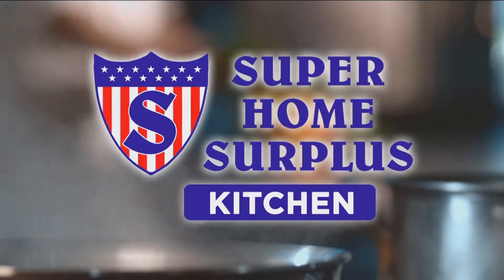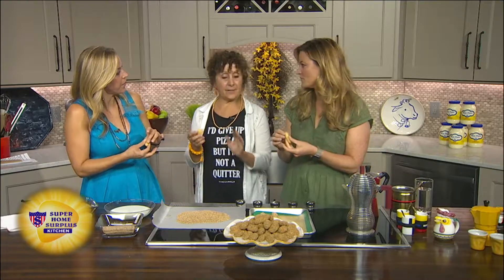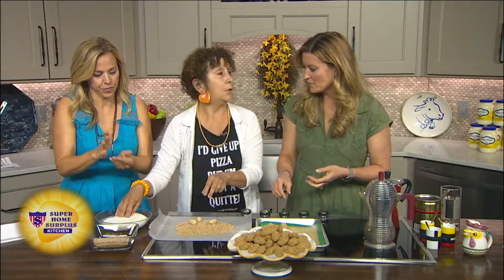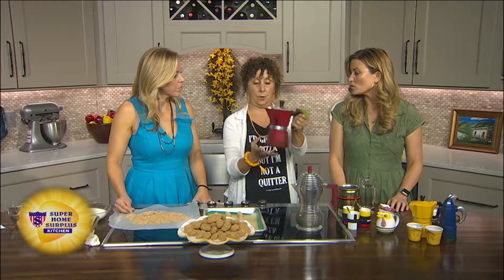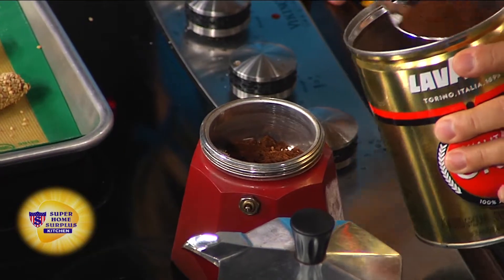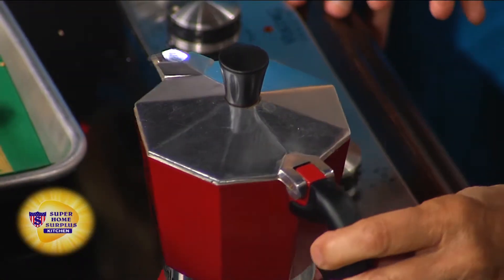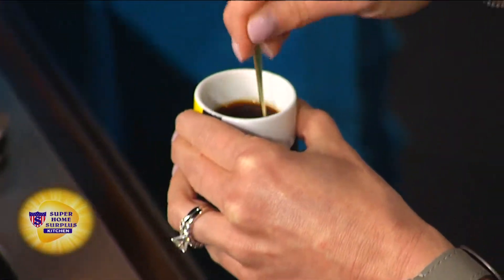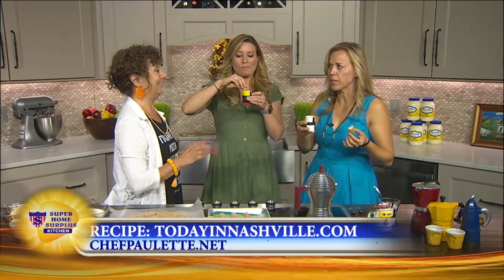Biscotti & Espresso with Chef Paulette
Chef Paulette Licitra makes Biscotti and Espresso during Today in Nashville airing weekdays at 11am on WSMV-TV